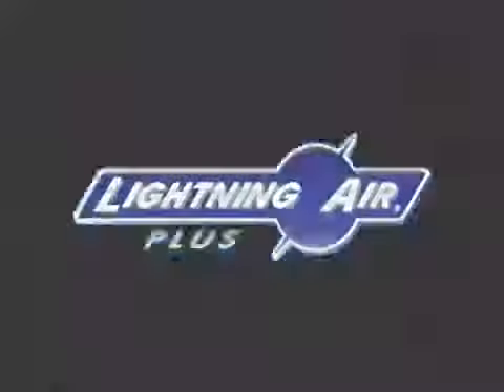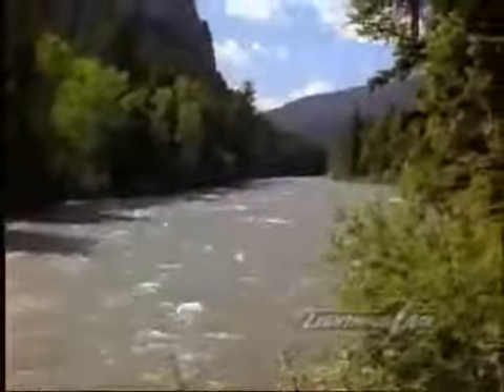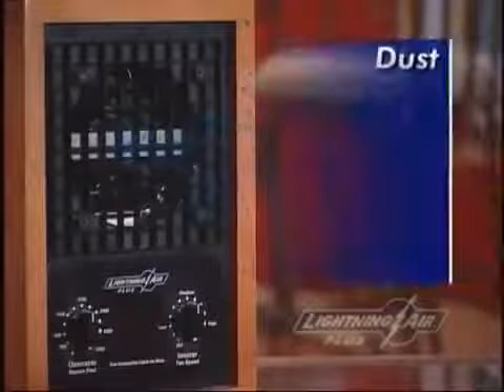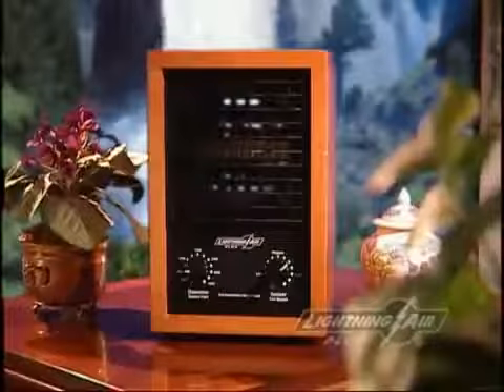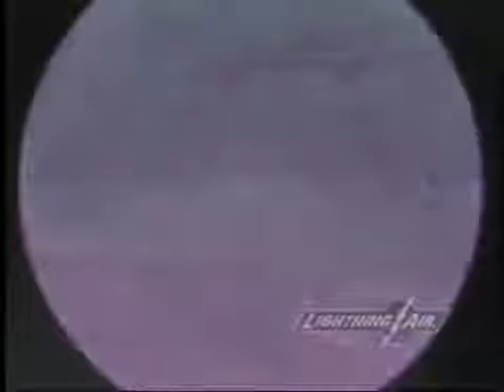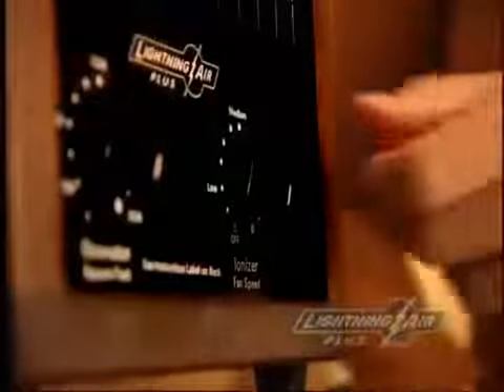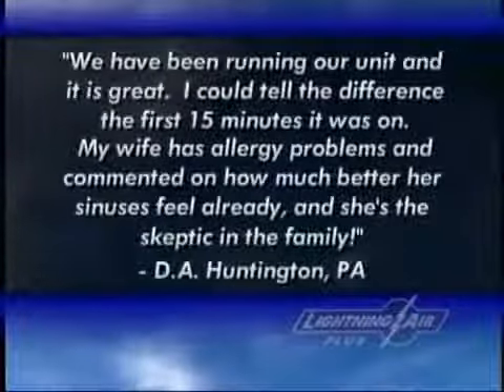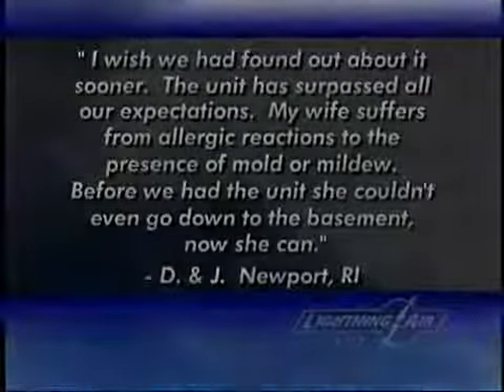Alpine Air Purifier